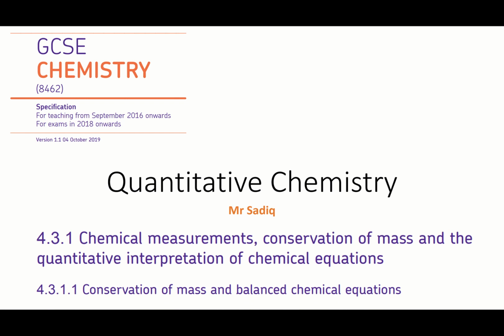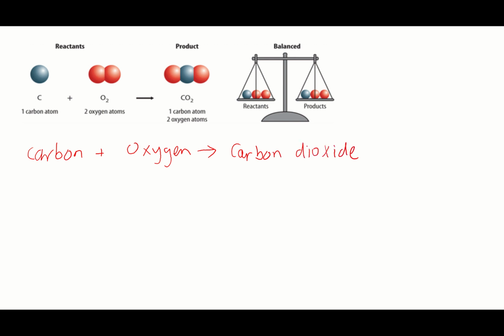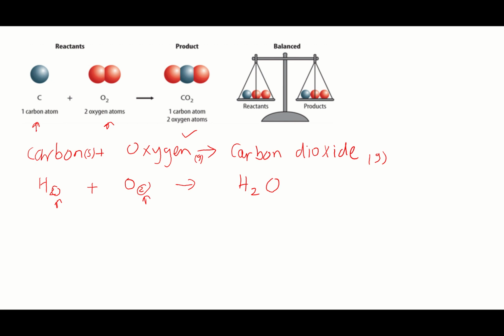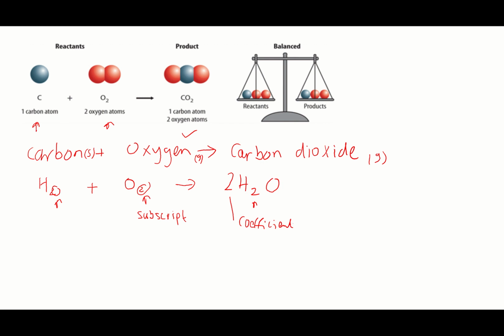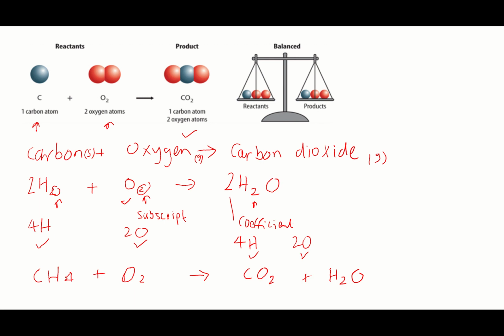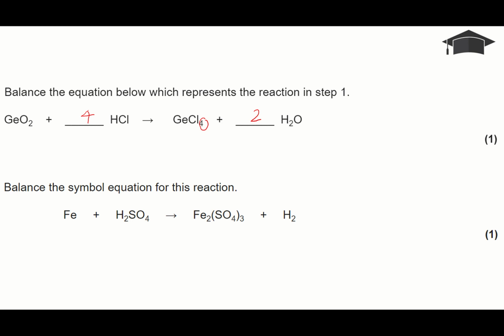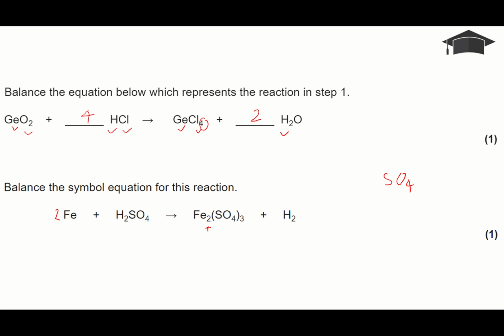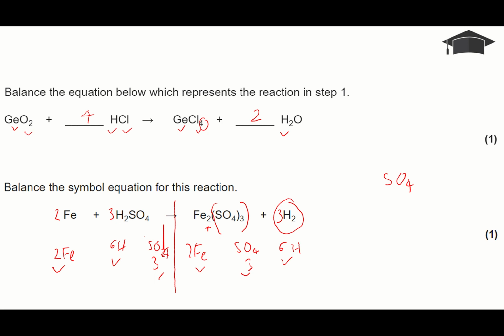Quantitative Chemistry Balancing Equations GCSE AQA Chemistry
A basic description of how to balance chemical equations at AQA GCSE Chemistry level as part of the Quantitative Chemistry unit.
How to balance equations GCSE AQA.